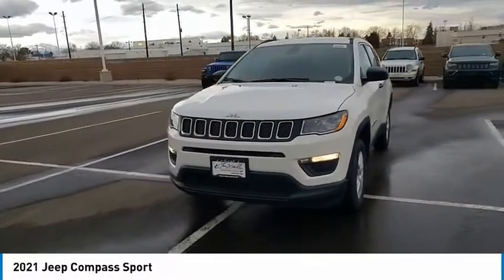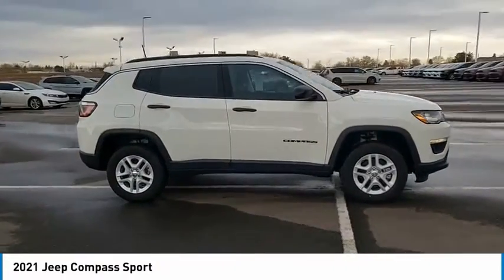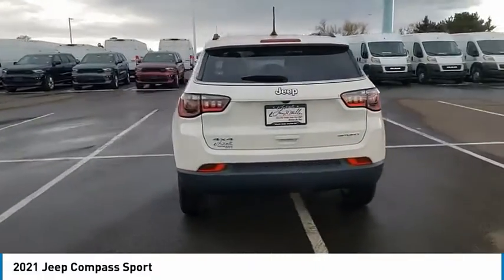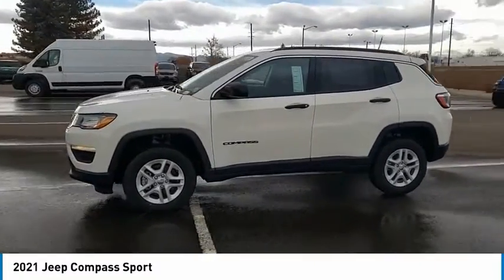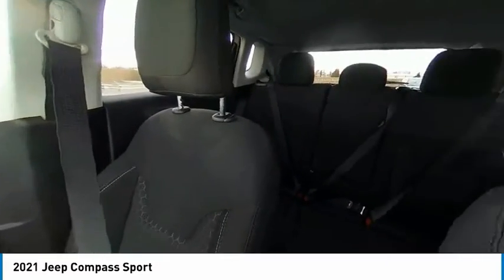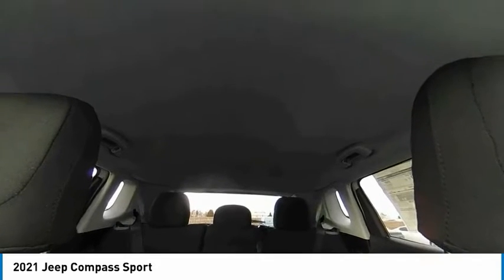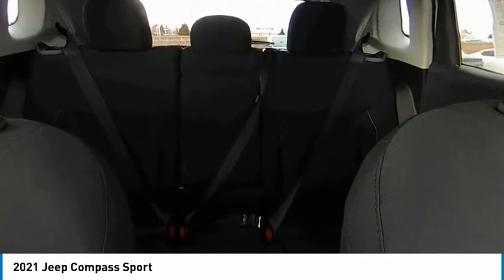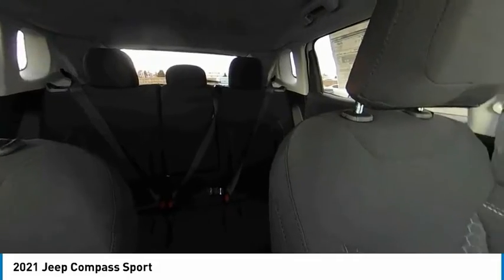2021 Jeep Compass MT573803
1800 W 104th Ave.

You won't want to miss this excellent value! Packed with features and truly a pleasure to drive! Comfort and convenience were prioritized within, evidenced by amenities such as: heated seats, rear wipers, and 1-touch window functionality. It features four-wheel drive capabilities, a durable automatic transmission, and a 2.4 liter 4 cylinder engine. We have the vehicle you've been searching for at a price you can afford. Please don't hesitate to give us a call.